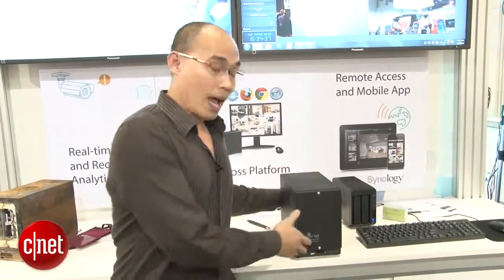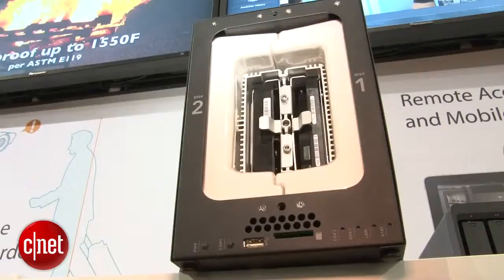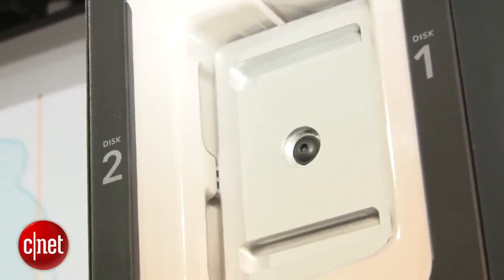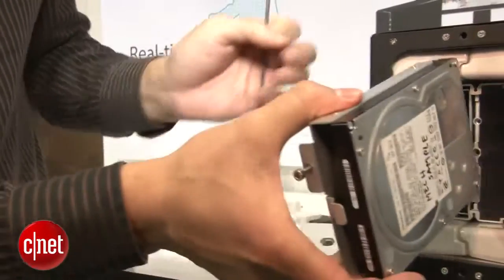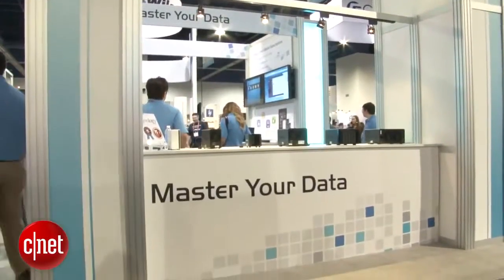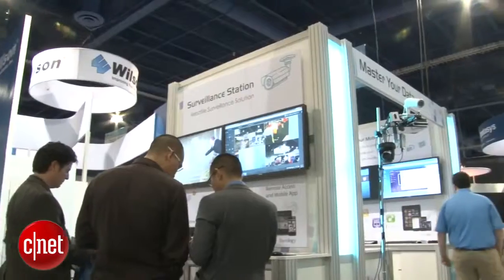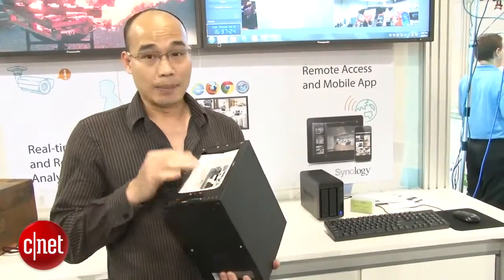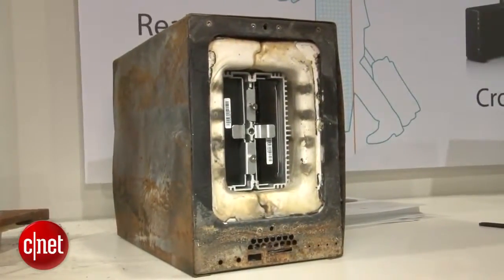IoSafe N2 Disaster Proof NAS server